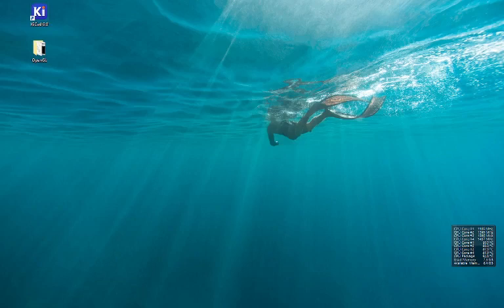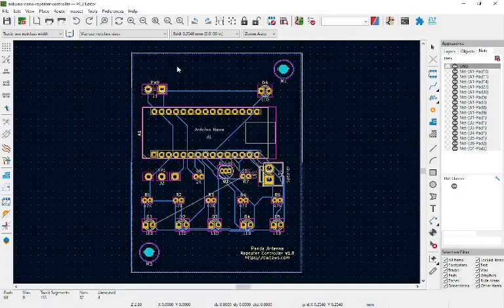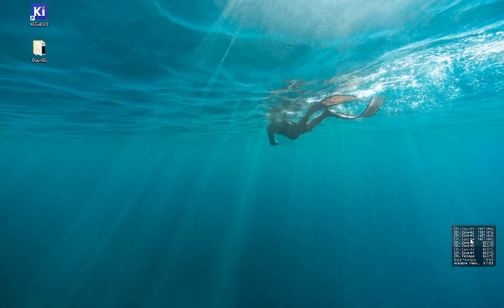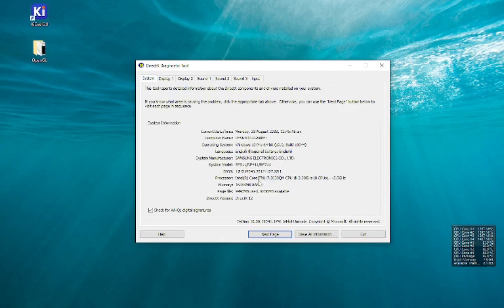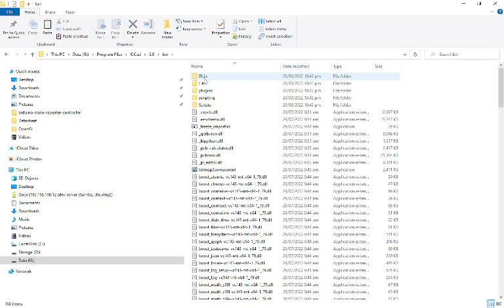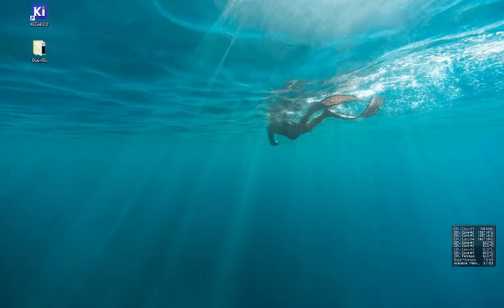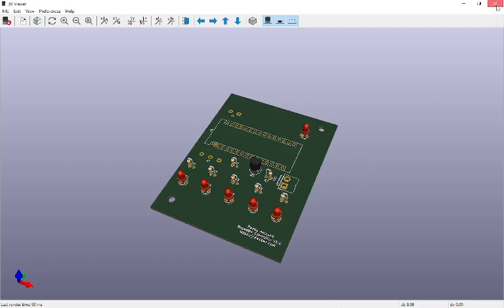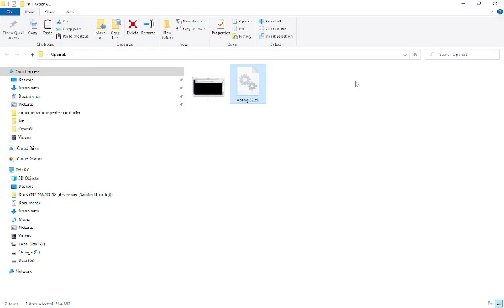Kicad 6.0 fix or work around for OpenGL not properly working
This is a workaround for OpenGL version not working properly on Kicad 6.0 which is the latest version of Kicad schematic and pcb layout software. The issue is still common across Kicad 6.0 users as I have also checked the web for fix. I did not find a quick fix to solved the issue, luckily I have came across the same issue when using Blender as Windows 10 have disabled my Nvidia Optimus Graphics card for my Samsung RF411 with Intel i7 Processor with 16GB Ram old hardware but still fully capable laptop. The fix is just copy an old version of opengl32.dll to the Kicad 6.0 installation directory /bin folder and it will fix the issue with 3D viewer not working. I have attached the file here on my home server for you to download and use. However use it at your own risk, it's your responsibility to scan the file for viruses - even though I have use it for my own Kicad 6.0 installation. If in doubt, just don't use the file. I'm making it available for those looking around. Thanks again!.